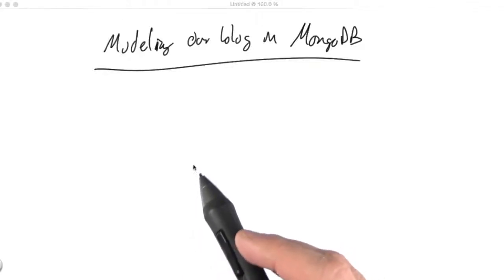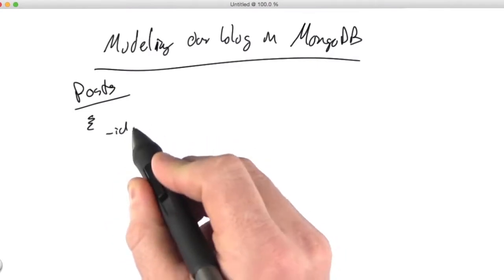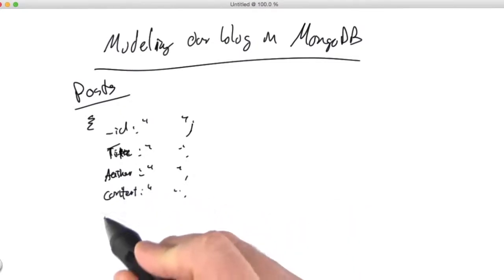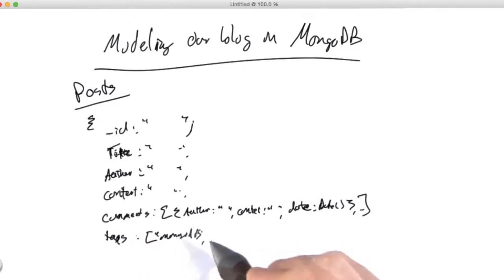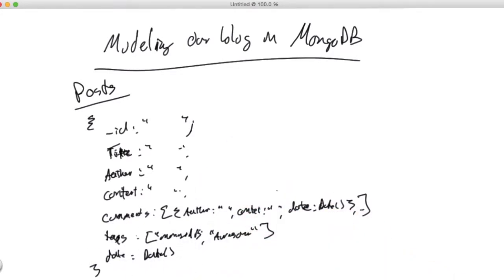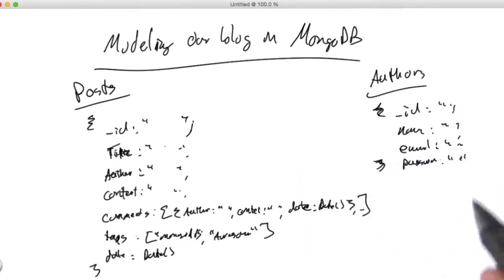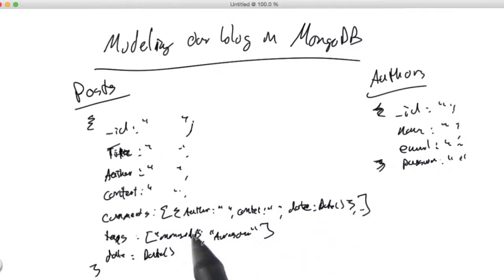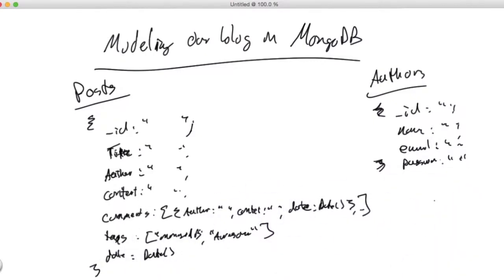MongoDB Model for Blog 10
This course for MongoDB for ASP.NET is available free on MongoDB University for free so go to the official webiste and learn and give final exam to qualify for certificate for free.